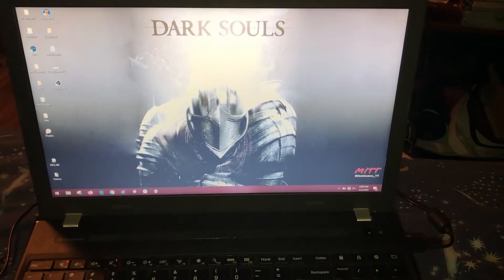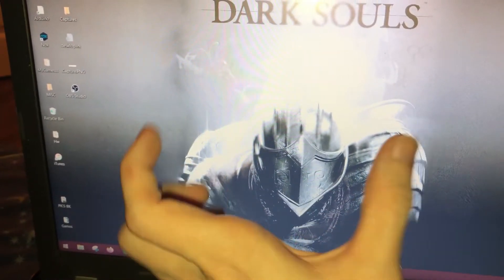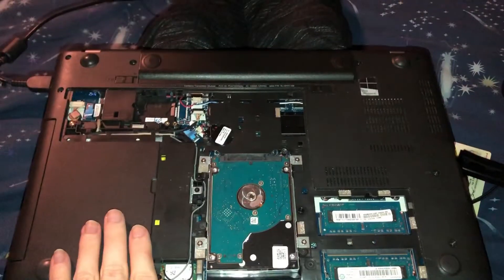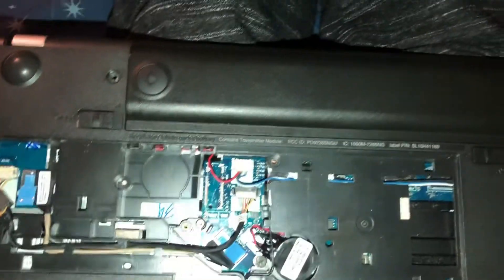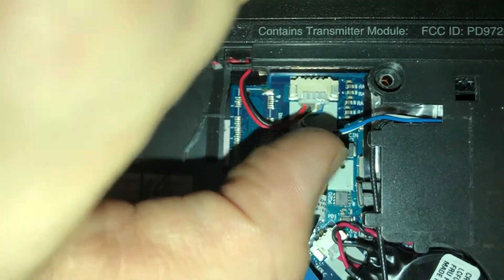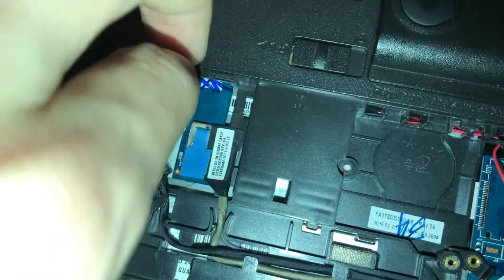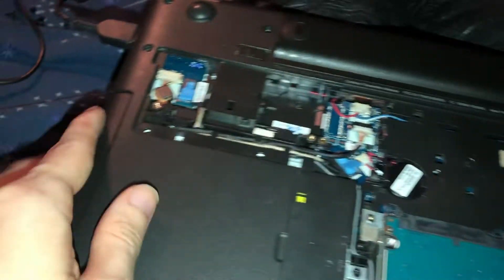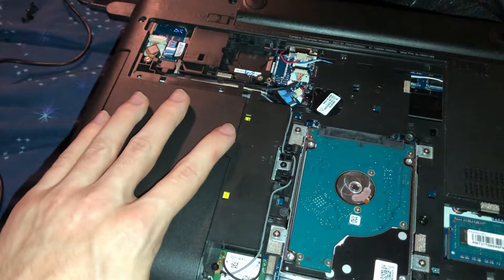[Fix] [NEW] Incorrect AC Adapter is Attached (Lenovo E550- Applies to all computers)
This is a fix I found that I hadn't found elsewhere. It's a super common problem with electrical equipment. Wires look attached but are not fully attached. Fix it before it causes more harm. Hope this helps if not, I'm sry.